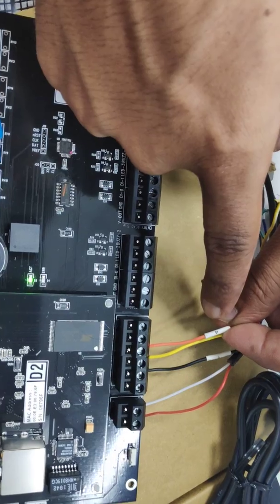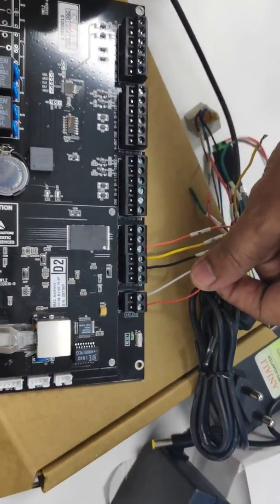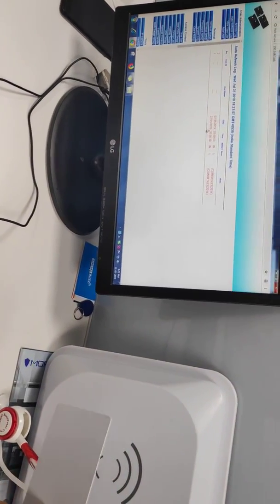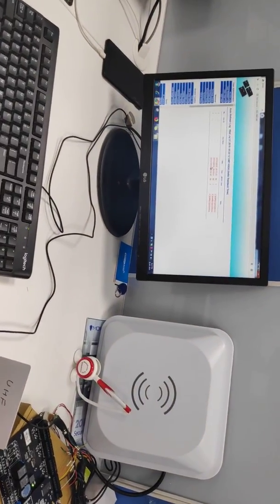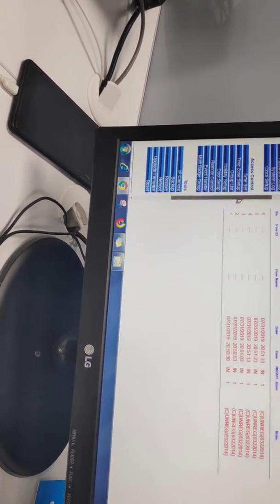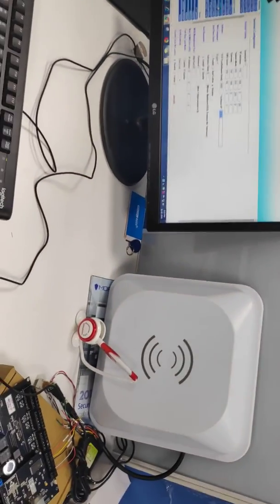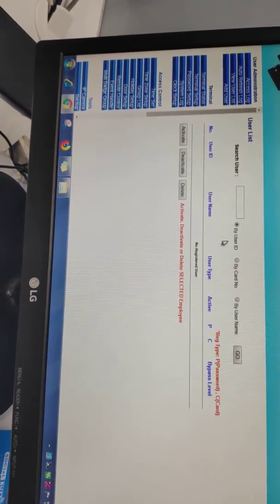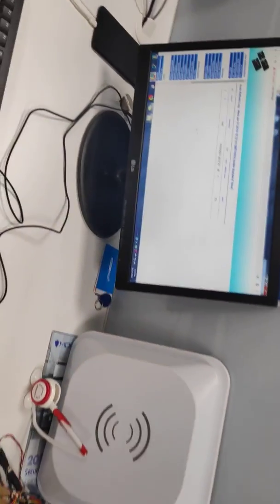IP based Door Controller with UHF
Integration of IP based Door Controller with our RFG UHF RFID Reader for Access control and Parking Management.